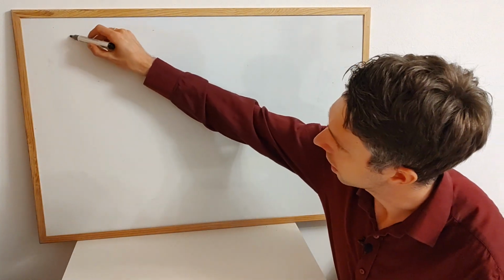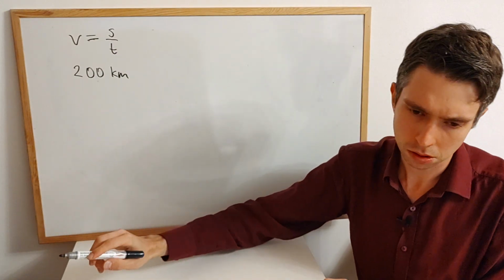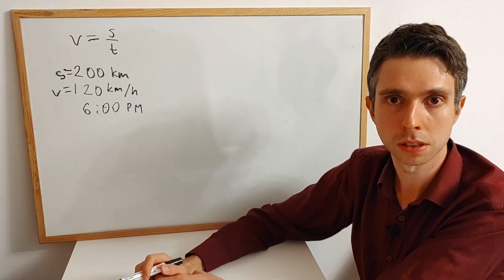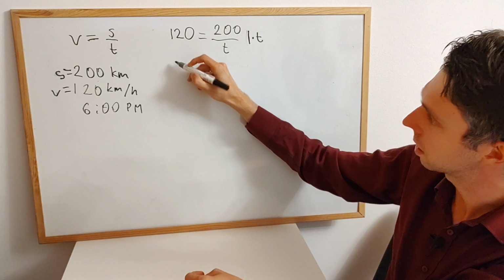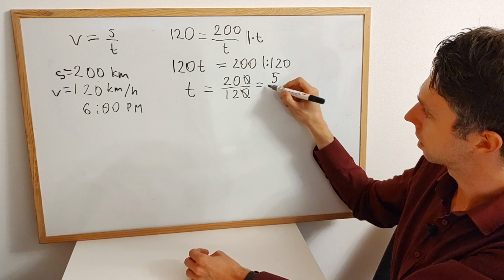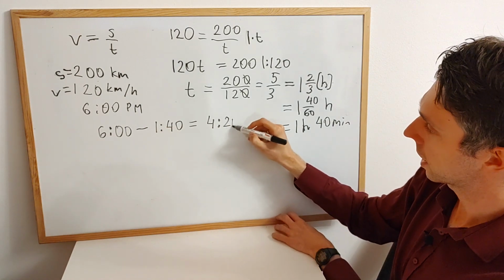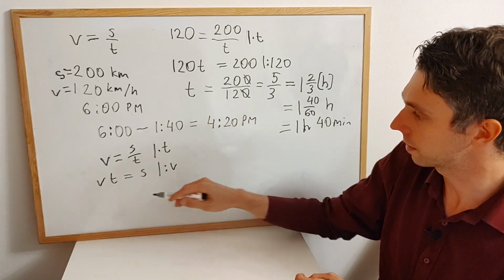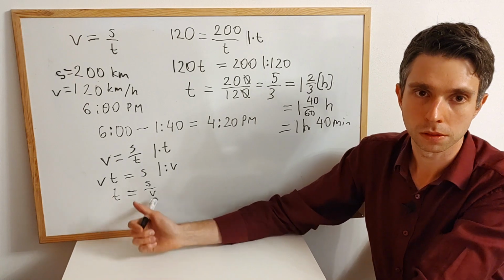Physics - Level 1 - 1. Probl. 1 - What time should you depart to be on time? - Uniform motion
In the previous video, I discussed the formula that combines speed, distance, and time in uniform motion. In this video, I show you how to solve the problem related to this topic. We count what time you have to leave to be on time for the scheduled meeting.

Problem:
You made an appointment with a friend who lives in a city 200 km away from your city. Your cities are connected by a highway. Calculate what time you have to leave at the latest to arrive at 6 p.m. if you expect to drive on the highway at an average speed of 120 km/h.